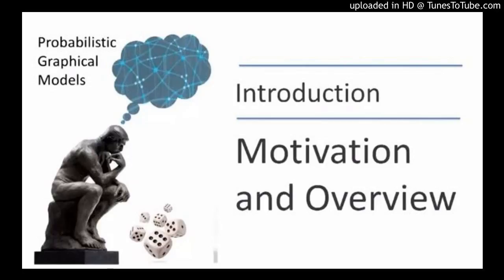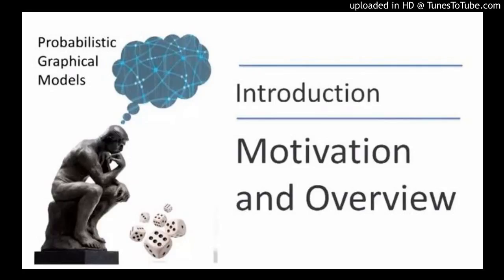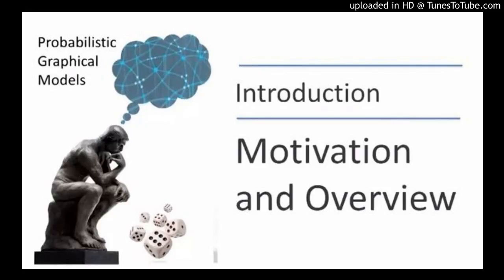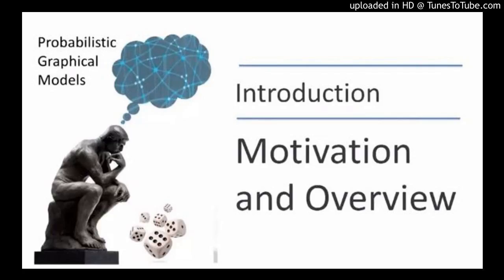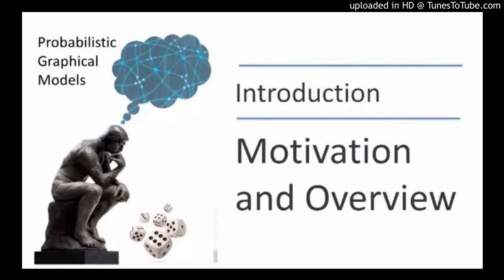1 - 2 - Overview and Motivation (19_17)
PGM_koller